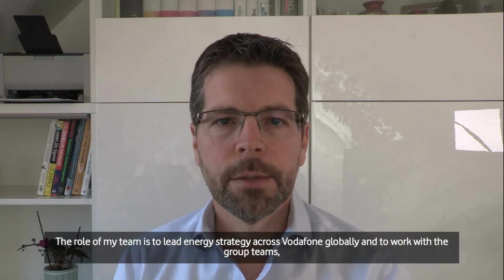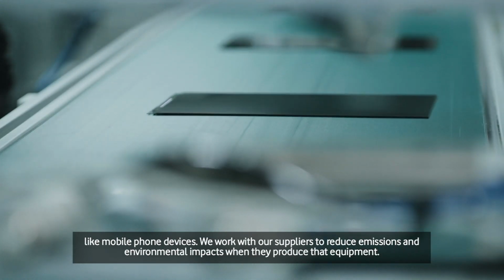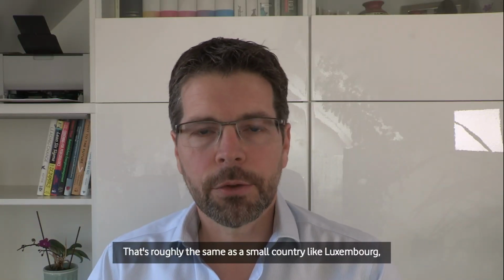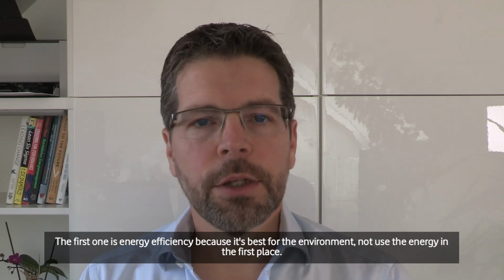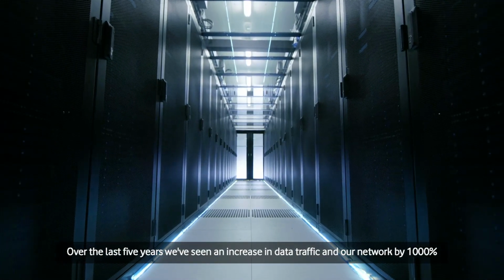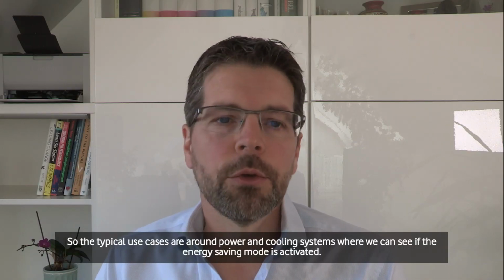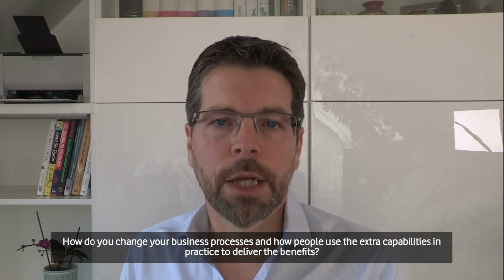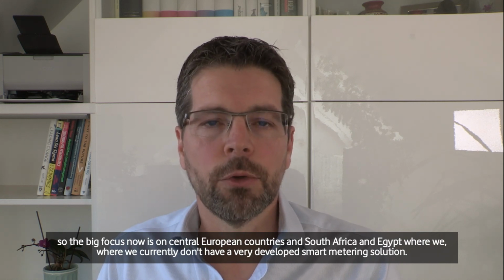Find out more about EDM and Vodafone's approach to sustainable energy management.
Watch as Bernd Leven, Head of Energy Performance for Vodafone Business talks about Vodafone's energy strategy and EDM.